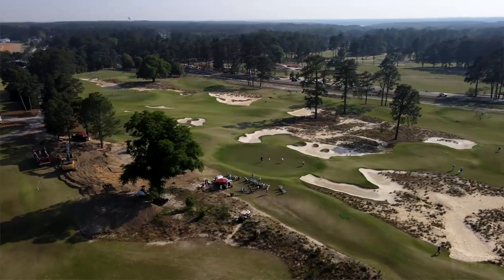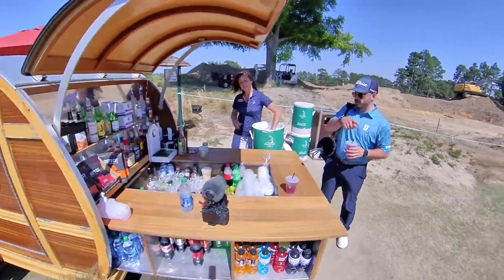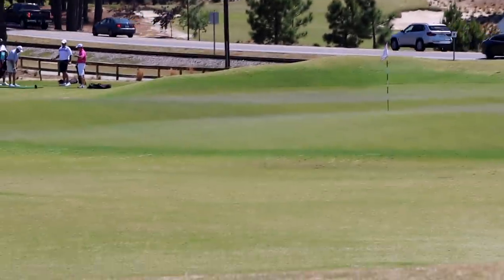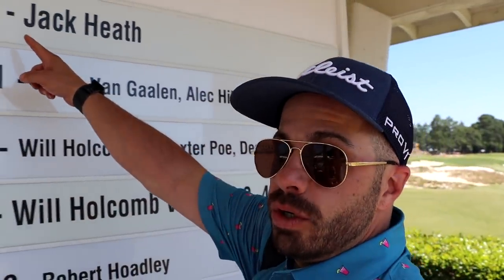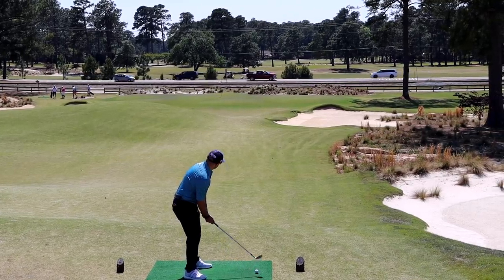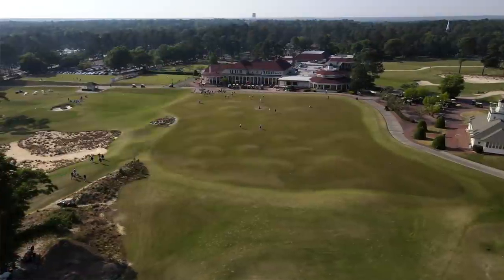EPIC MATCH AT THE CRADLE | The Pinehurst Series Ep. 5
We're wrapping up The Pinehurst Series with an epic match at The Cradle, where the loser has to buy drinks at The Pine Cone!

Hope you guys enjoyed this episode of The Pinehurst Series. Check out the full playlist for more episodes from The  Pinehurst Series.